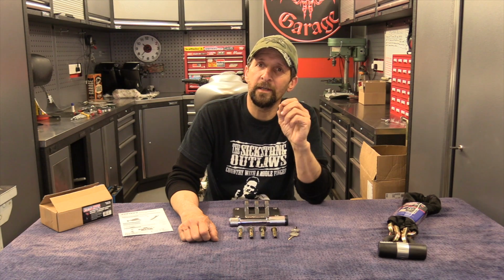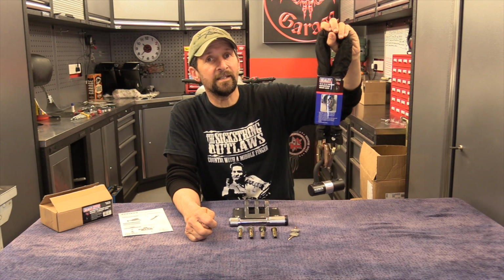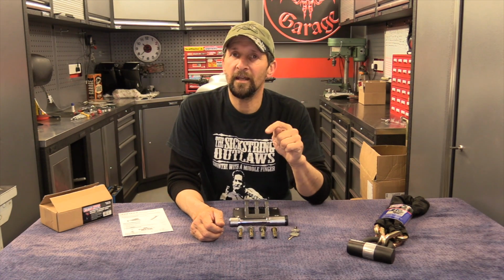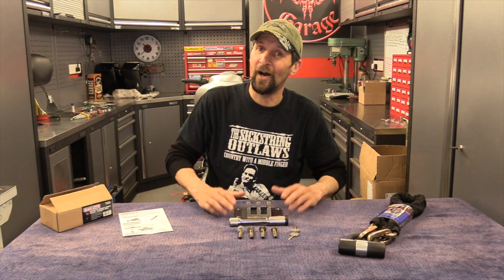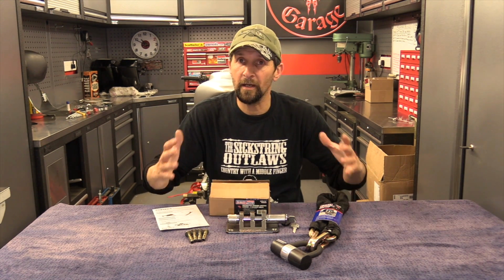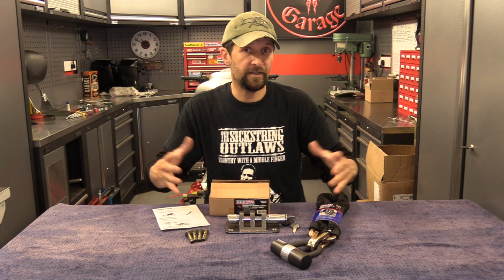Delboy's Garage, Prize Draw #16, Motorcycle Security.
Time to start a new Project, "Prize Draw Motorcycle Security".

Our channel is supported and part funded by kind and generous Patrons who help keep the bills paid and keep the videos coming. If you've been helped, educated or just entertained by our videos then you can join the gang by clicking the link above, and from just $1 a month, you'll help us keep the videos coming.